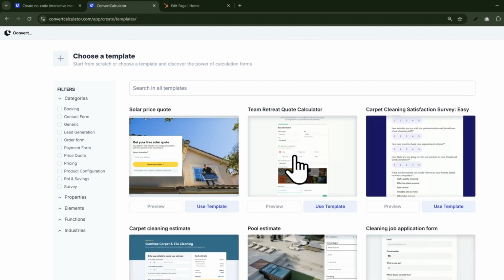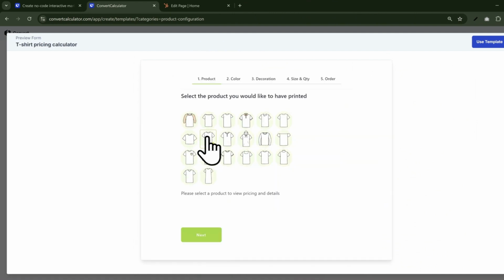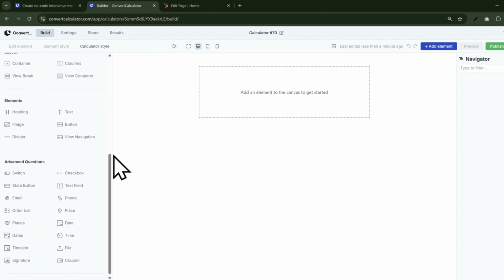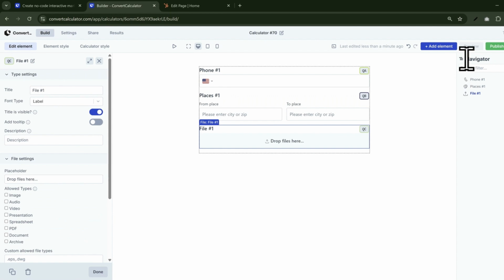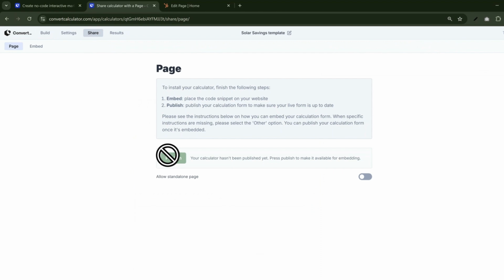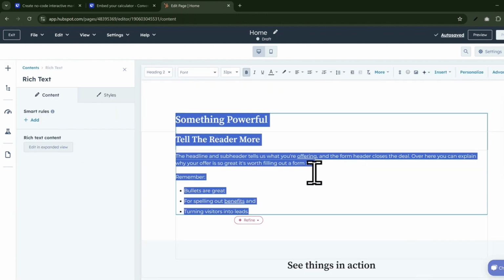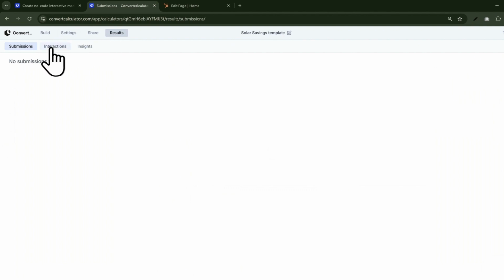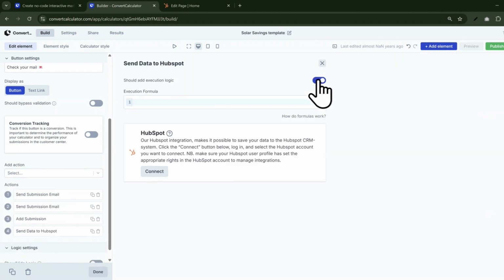How to Add a Calculator to Hubspot: Step by Step Tutorial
Steps to add a calculator to Hubspot:
1. Use convertcalculator.com to create a calculator for Hubspot.
2. Customize it with your brand's fonts and colors.
3. Publish the calculator as a standalone page to get the embed URL.
4. Paste the embed URL in Hubspot 'embed' block under 'Rich Text'.
5. Publish your Hubspot project.

Video description:
In this tutorial, you'll learn how to add a calculator to your Hubspot webiste in under 10 minutes using ConvertCalculator. ConvertCalculator is a powerful tool that lets you build simple and advanced calculators for your Framer site.

We start by creating a free account and either building a calculator from scratch or choosing a template. You'll see how to add various elements like range sliders, text fields, buttons, and more to your calculator. From there, you'll dive into adding custom calculations, using simple math like addition and multiplication, and even integrating charts.

You'll also learn how to collect data by adding fields for emails, phone numbers, and more. Additionally, we'll explore how to customize your calculator's appearance to match your brand, adjust its settings for mobile compatibility, and embed it into your Framer project.

We'll also discuss testing your calculator to ensure it works smoothly and how to collect insights from submissions. By the end of this tutorial, you'll know how to easily embed a fully functional, customized calculator in your Framer site!

Timecodes
00:15 - Explore templates
0:51 - Building blocks
1:53 - Embedding calculator in Hubspot
3:05 - Send data to Hubspot